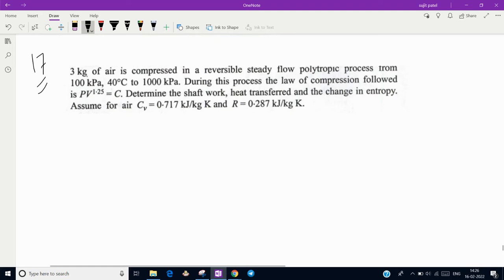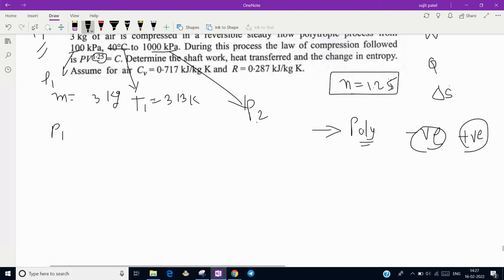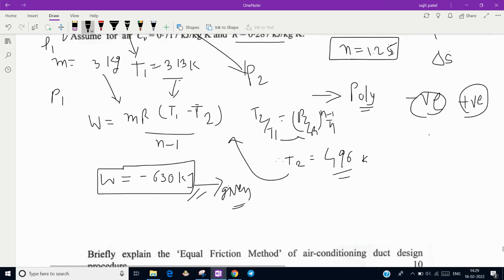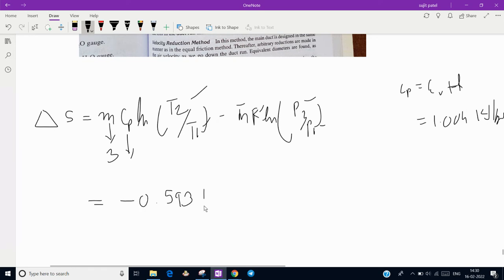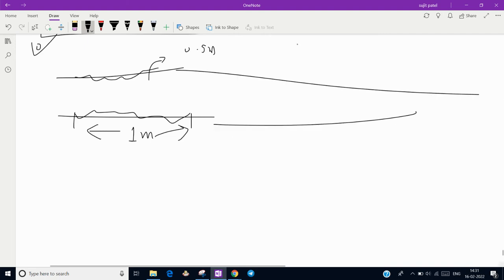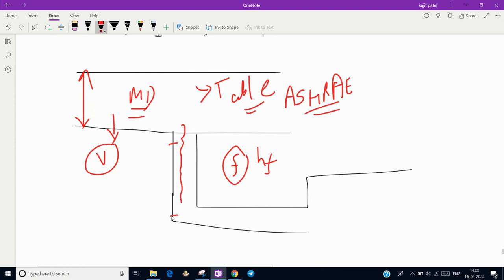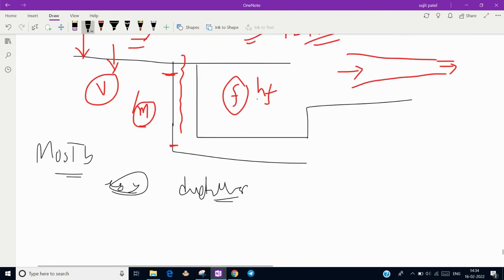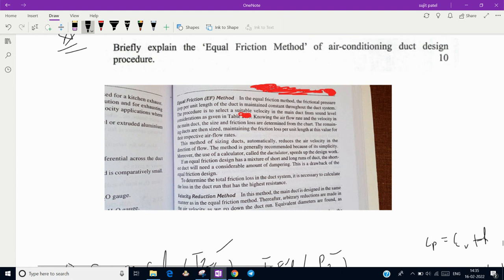VIDEO 17 || UPSC CSE MAINS PYQ || MECHANICAL